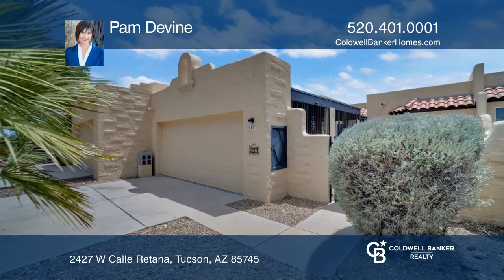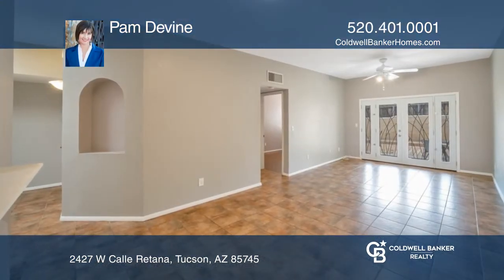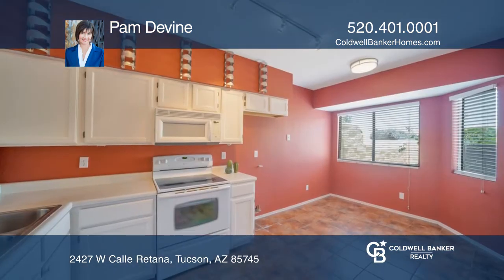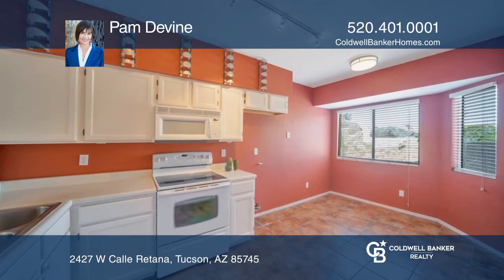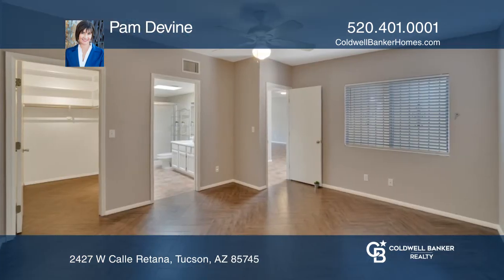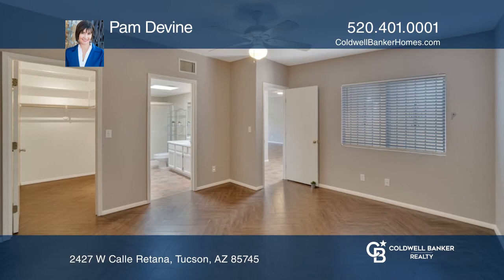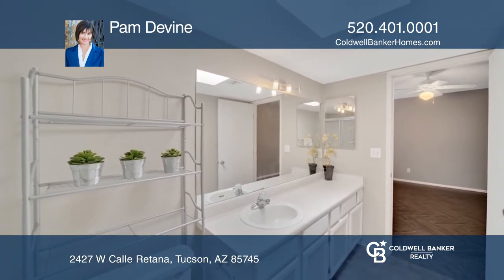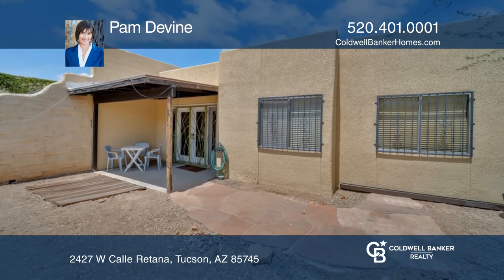2427 W Calle Retana Tucson, AZ | ColdwellBankerHomes.com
2427 W Calle Retana, Tucson, AZ

This darling townhouse is in a small community of just 106 homes. It includes three bedrooms, two baths, about 1,230 square feet and a great room floor plan. The cute kitchen features a bay window for dining plus a breakfast bar. The great room leads to a covered patio and walled rear yard. Other fe